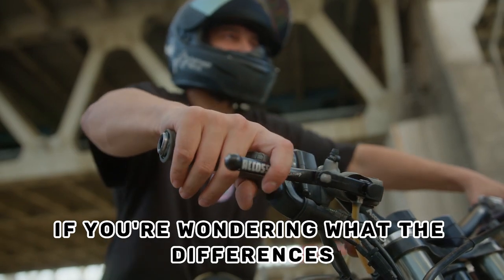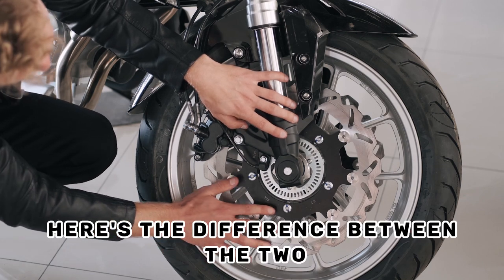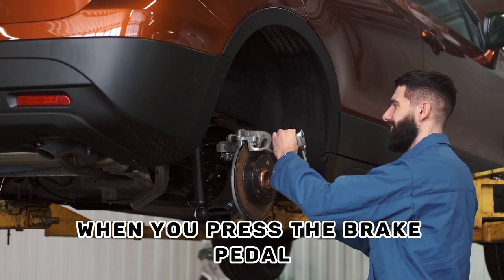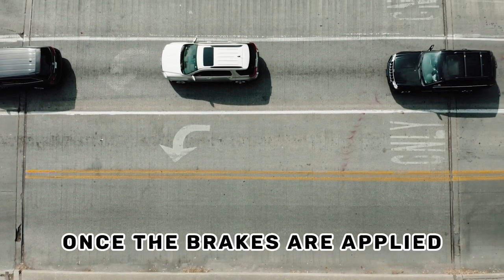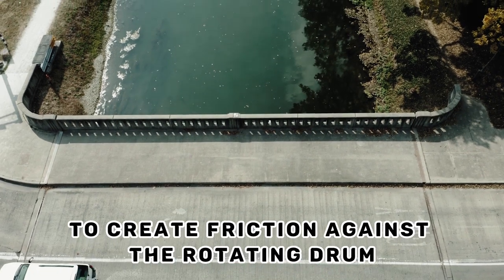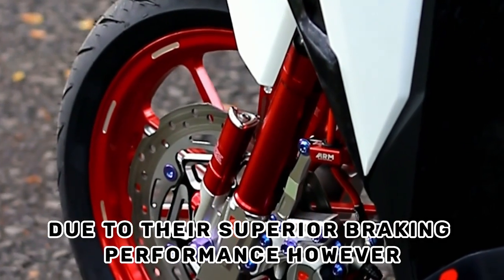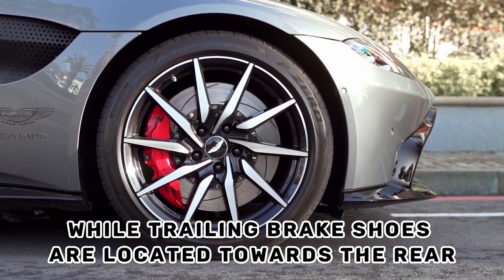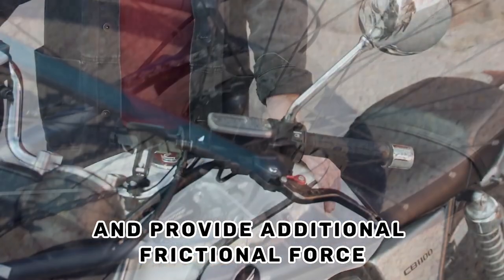The difference is between Leading versus Trailing Brake Shoes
In this in-depth brake system exploration, we unravel the distinctions between Leading and Trailing Brake Shoes.

Gain a clear understanding of their roles in your vehicle's braking mechanism, how they affect performance, and why choosing the right one matters.

If you're into cars or simply curious about auto mechanics, this video is a must-watch. Let's dive into the world of brakes!